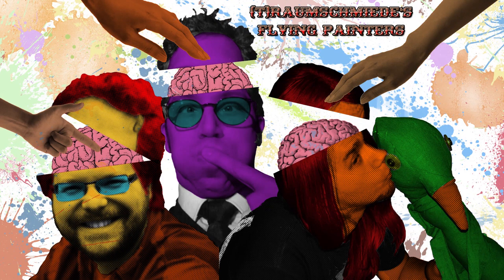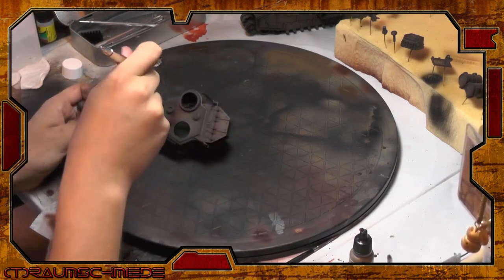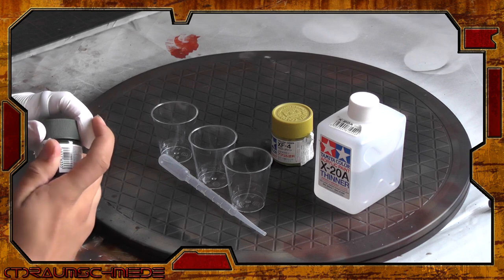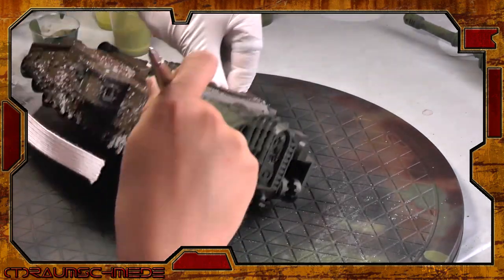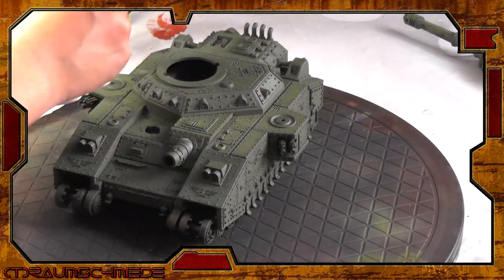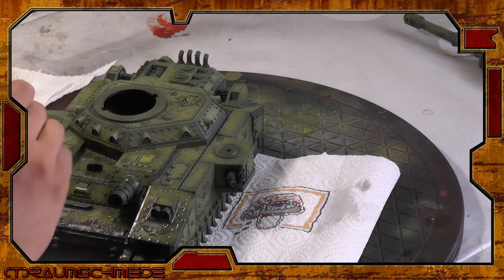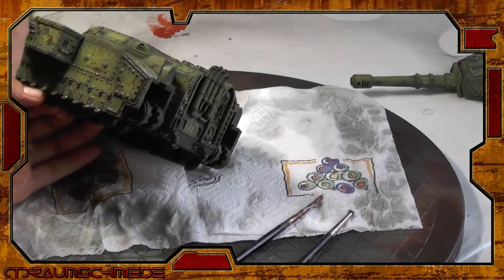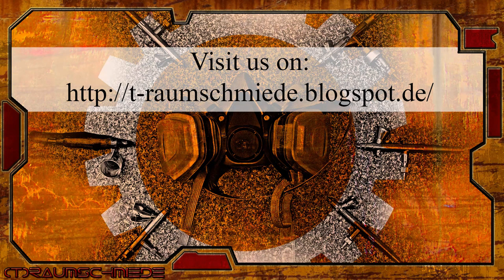Painting the Cadian Baneblade - part 1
In this series we'll have a look at creating battle damage using the salt technique, the classic green/ beige camo pattern of cadia using masking tape  and weathering with oil colors.

This is an addition to our article: "Step by Step: How to paint a high quality vehicle squadron fast and easy" over at the blog.